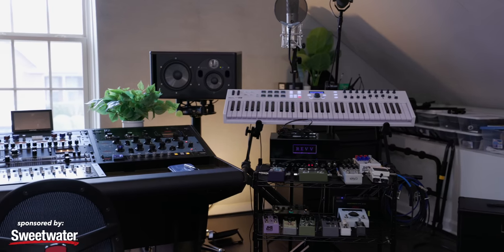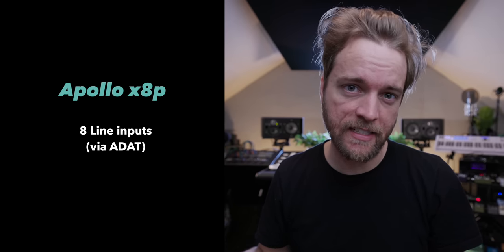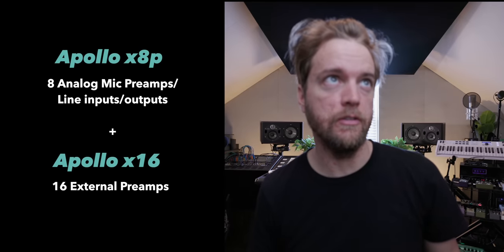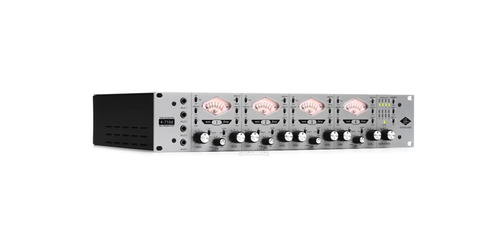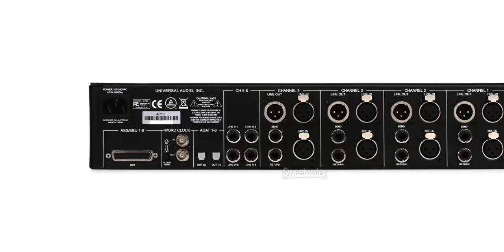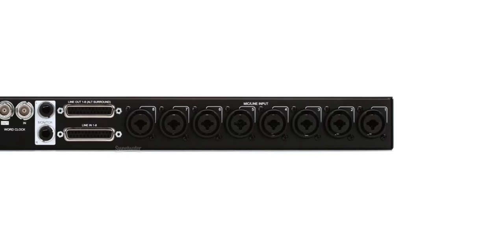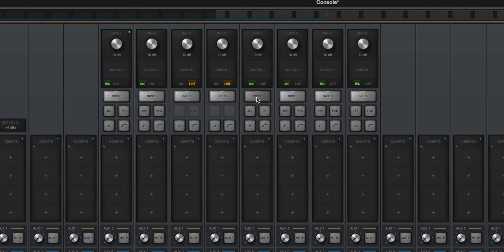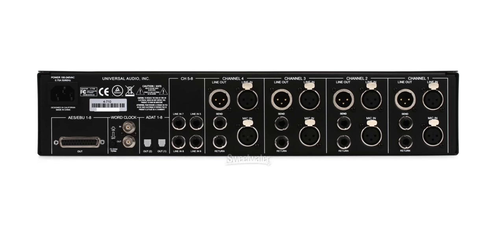Ultimate UA Apollo I/O setup in my Home Studio (with External Preamps)